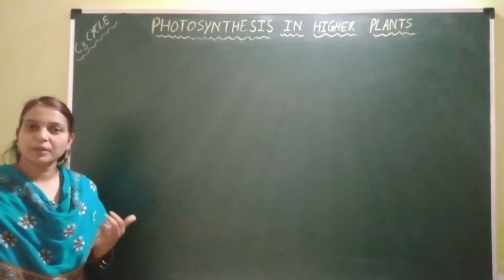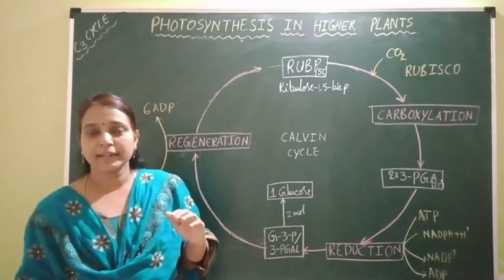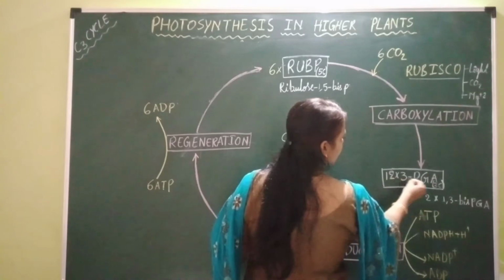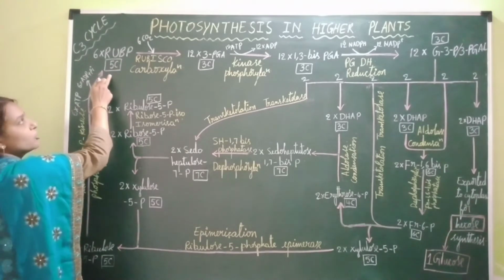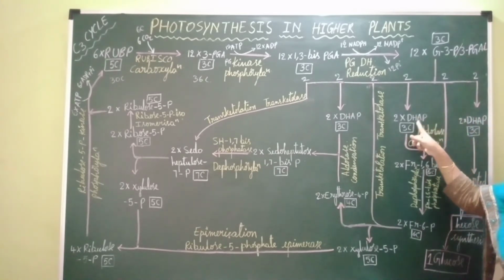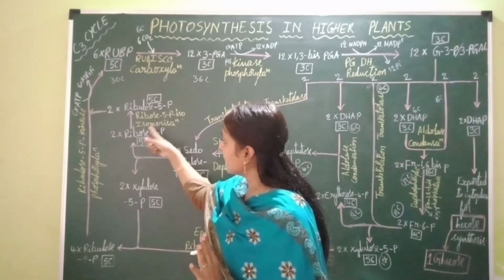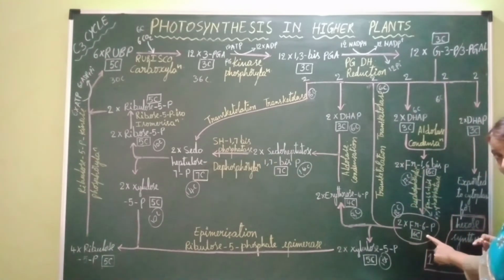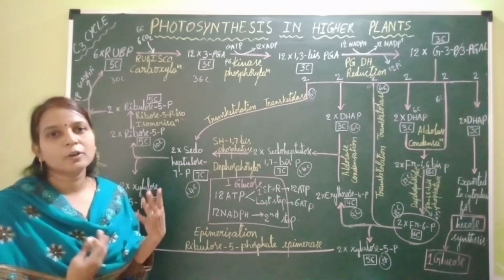Photosynthesis - Calvin cycle || C3 pathway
C3 cycle or Calvin cycle is biosynthetic pathway during which 12 NADPH and 18 ATP molecules are used up to synthesise 1 molecule of glucose from 6 CO2 molecules..